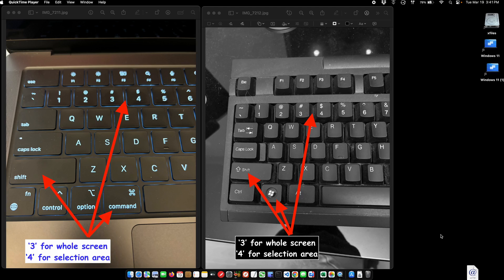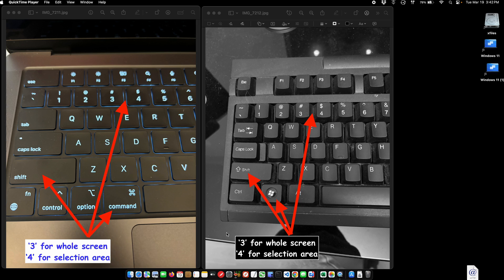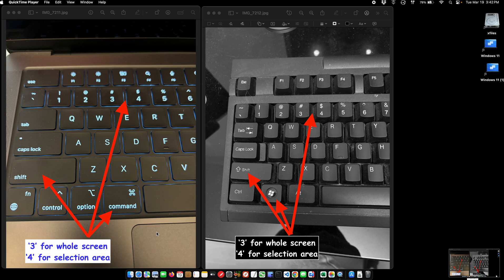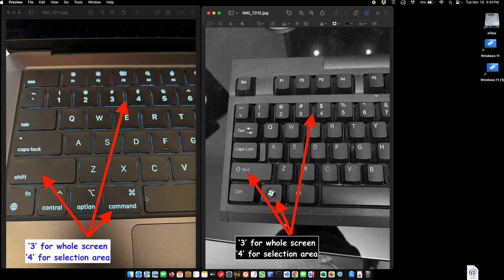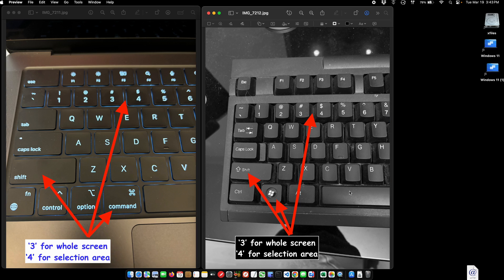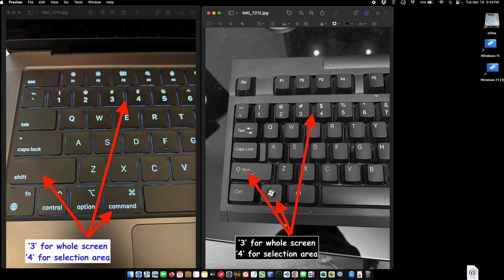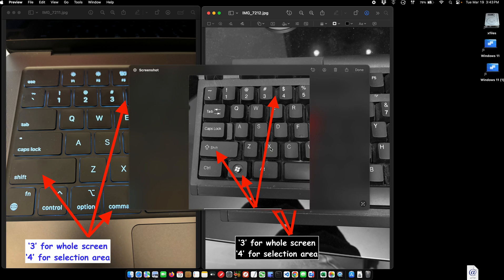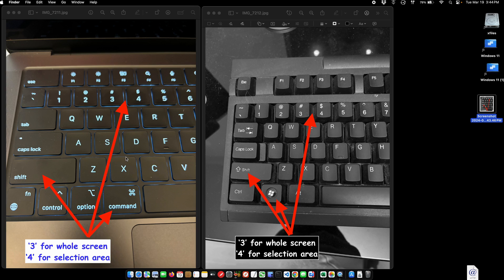Keyboard Shortcuts for Screenshots on MacOS for Mac & Windows Keyboards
In this brief guide, learn the essential keyboard shortcuts to quickly take full-screen or selected-area screenshots on MacOS—whether you're using a native Mac keyboard or a Windows keyboard. This 2-minute video will walk you through the basic steps to capture your screen efficiently.

Easy-to-follow instructions for full-screen and selection-area screenshots on MacOS.

Ideal for MacOS users looking for a quick reference or anyone new to using a Windows keyboard on their Mac.